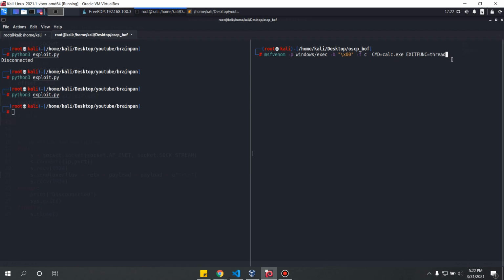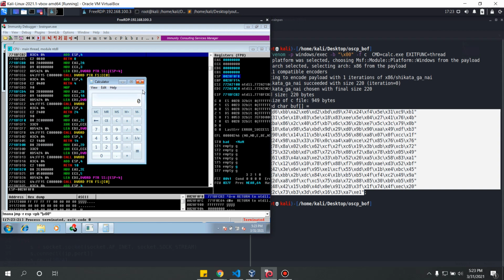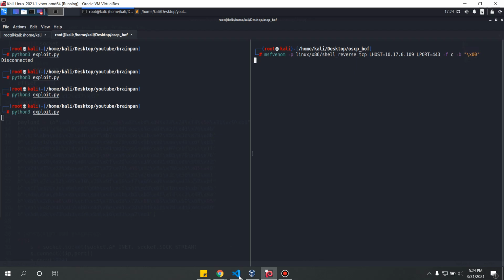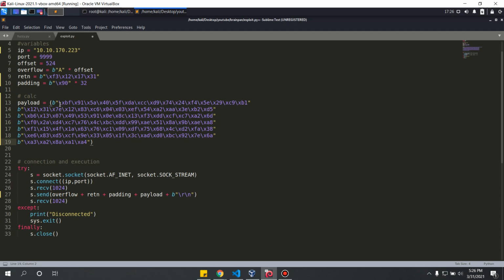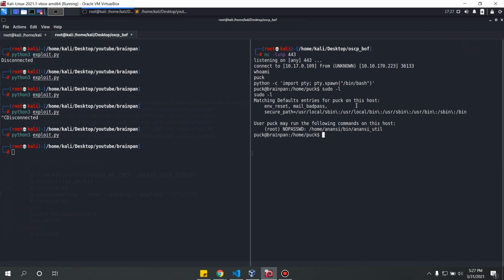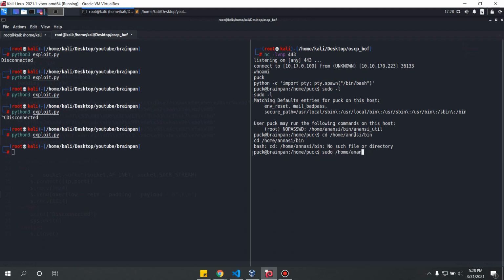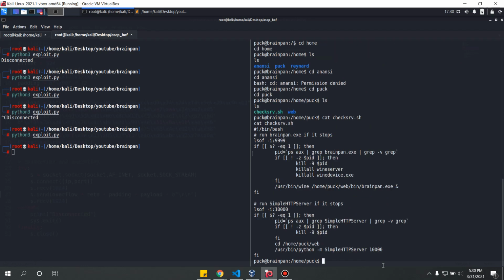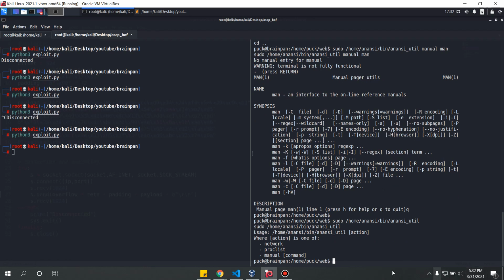TryHackMe Brainpan Part 3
TryHackMe |  Brainpan 1
Reverse engineer a Windows executable, find a buffer overflow and exploit it on a Linux machine.

Learn how to write your own fuzzy script, create an exploit from scratch, generate payloads to execute programs on the target and then finally gain access through a reverse shell. Privilege escalation is also covered.